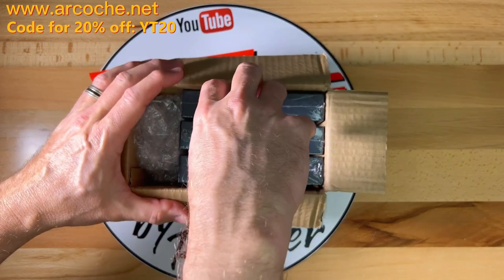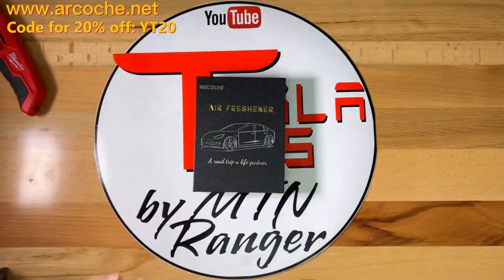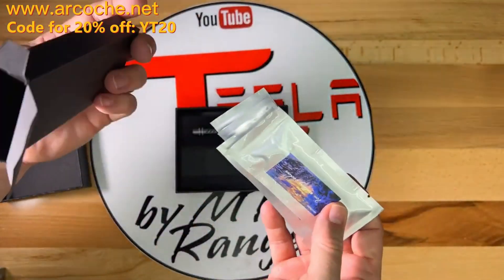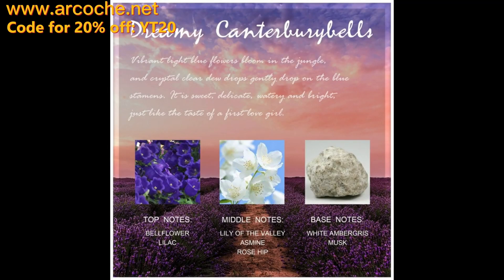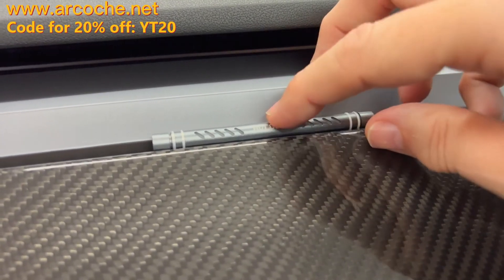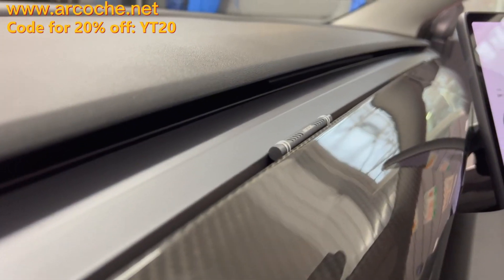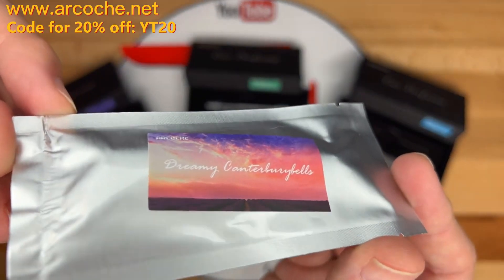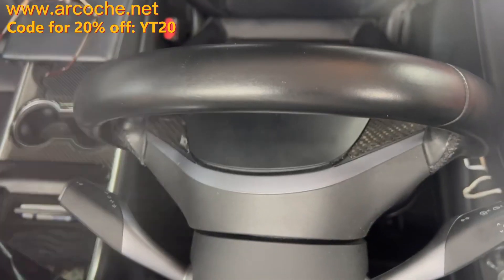Arcoche Air Freshener Review 7 Silver Diffuser | Accessory for Tesla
Hi there, now show you Arcoche hot sale  product review video of air freshener for Tesla model 3&Y. If you need an accessory to refresh your Tesla Model 3 Y, just try it!